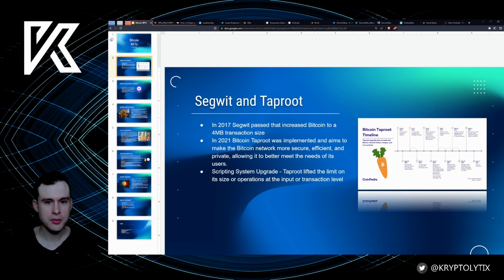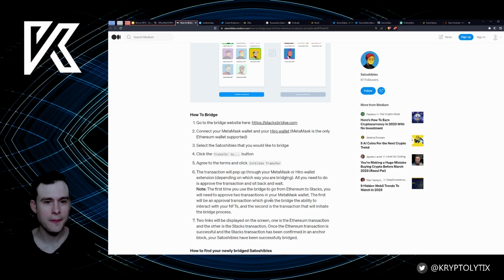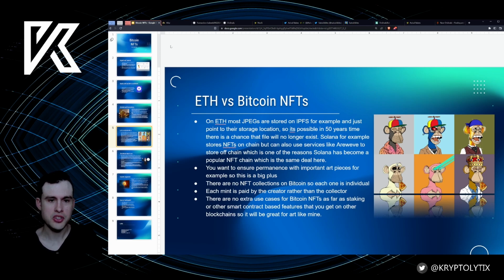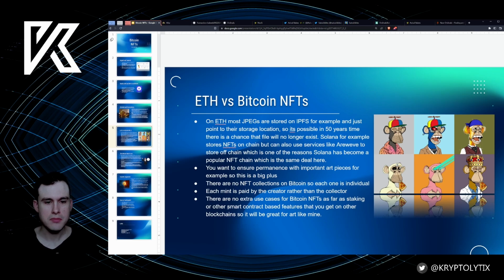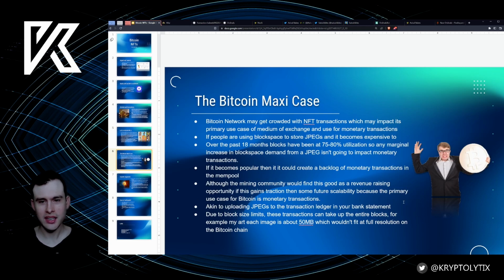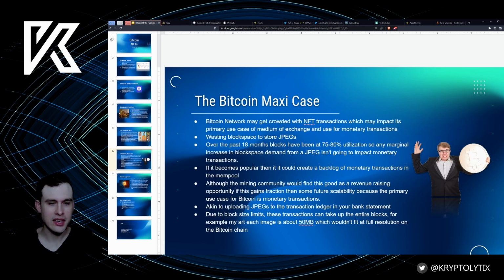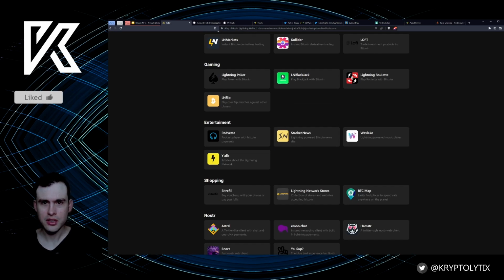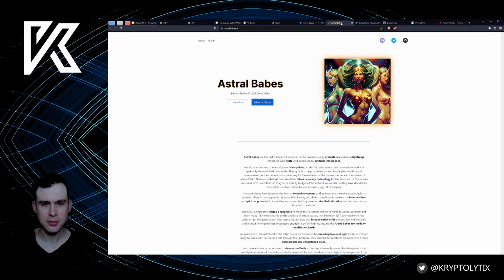Bitcoin NFTs are finally here! NFT Bullish Catalyst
Welcome back to Kryptolytix!
I will go over what we know so far about the Ordinals NFTs starting to roll out on the native Bitcoin chain

As well as a plug on my new NFT collection, the bullish catalysts for NFTs are just over the horizon and this could be one of them.

Music, Digital Art and Sound Effect: Kryptolytix & Kynomatix (Me)
0:00 - Intro
2:22 - How we got here
5:35 - Stacks Attempt to pull this off
7:45 - Ordinals and Inscriptions
10:19 - ETH vs BTC NFTs
17:30 - Bitcoin Maxi Case
21:36 - Counter argument
23:50 - How to get involved
29:57 - Outro and final thoughts